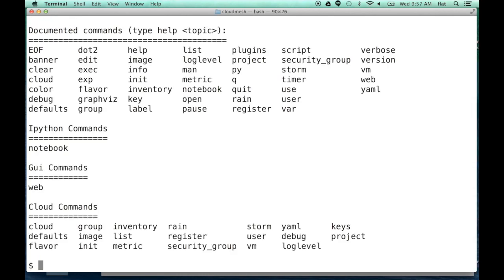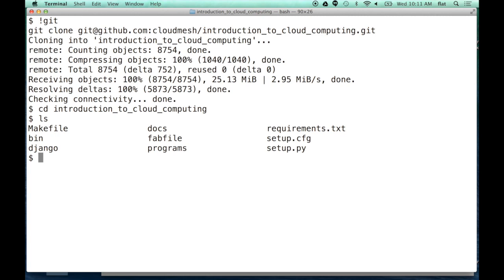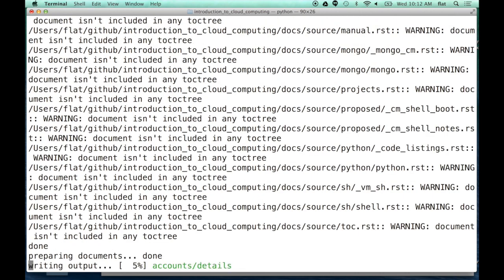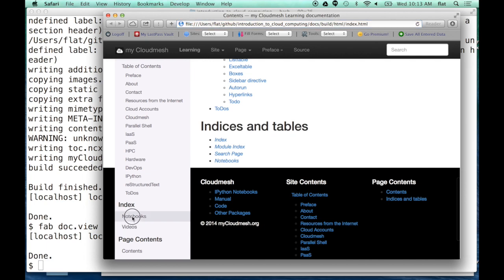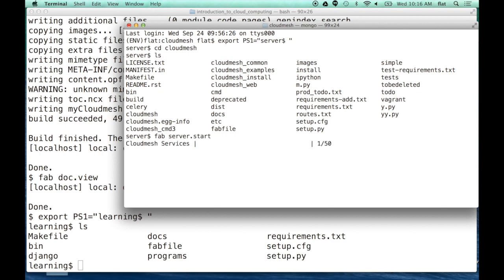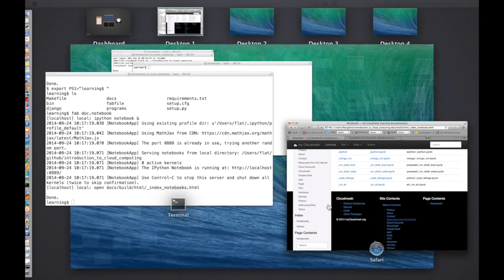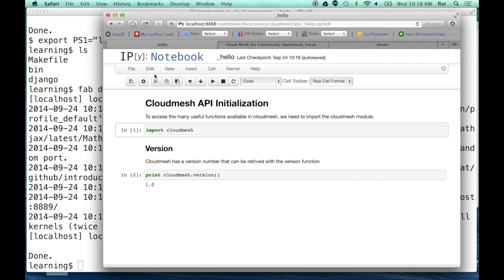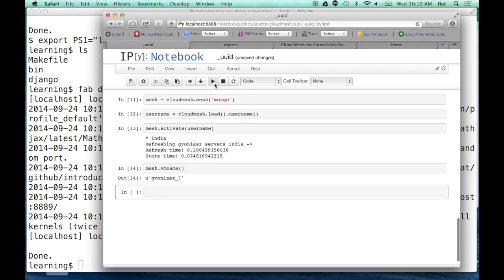06 Cloudmesh: ipython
This video is about 06 Cloudmesh: ipython